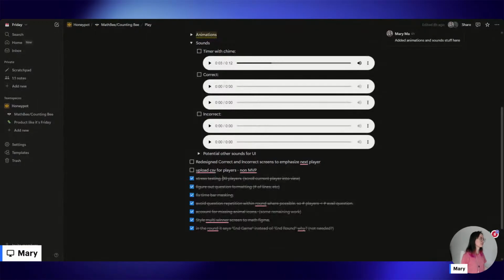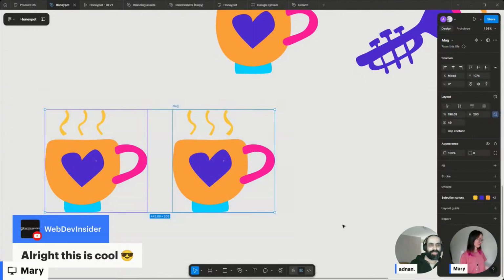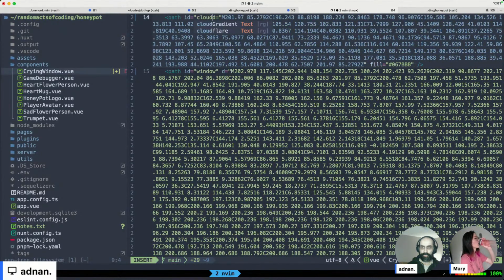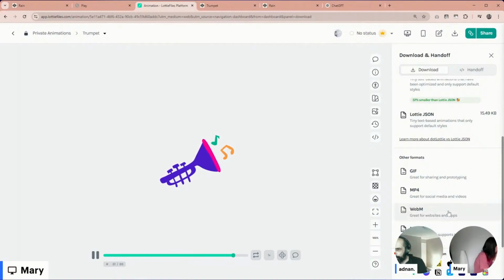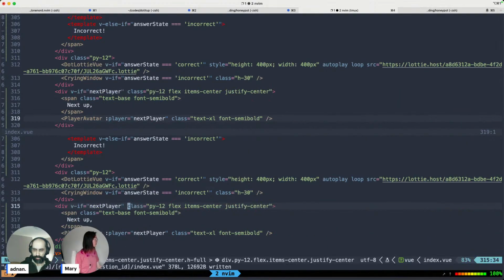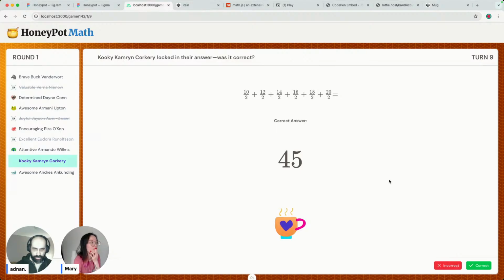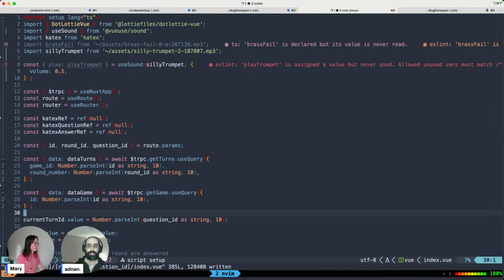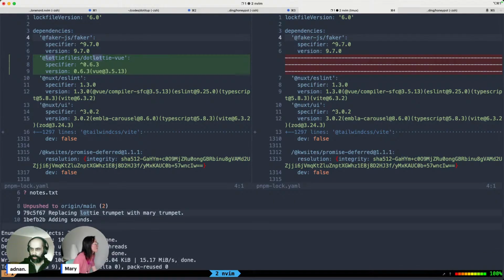Coding animated vector illustrations - in-between - Product like it’s Friday 🎉🚀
Our goal today: Bring animated vector illustrations into the app. Experiment with sounds, perhaps.

Where we come together to build products, good vibes, and friendship.

Join two friends—an engineer (Adnan) and a designer (Mary)—as we build products in public and share nearly every part of the process: ideation, design, code (lots of code), and maybe even a bit of business. We talk through our thinking, solve problems live, and keep it real along the way.

Our first project: Honeypot, a web-based platform of educational games that turn class into engagement. We’re starting with Honeypot Math, a spelling bee–like game designed for classrooms where students build confidence, speed, and skill in math while having a bit of competitive fun.

Live whenever motivation strikes. Come hang out.